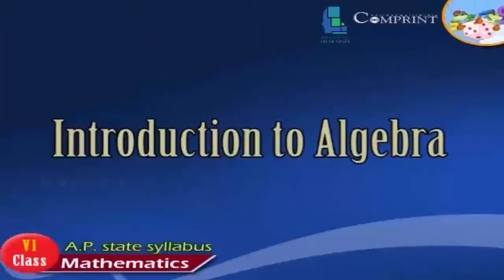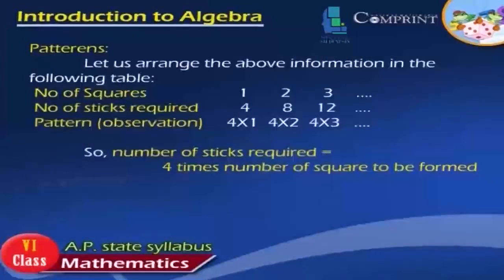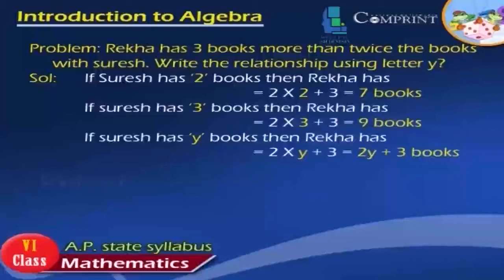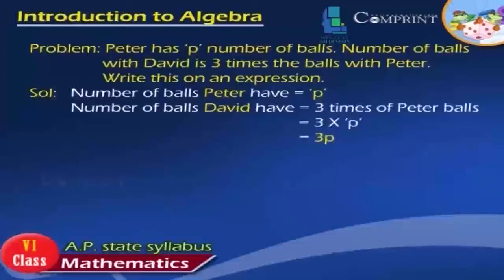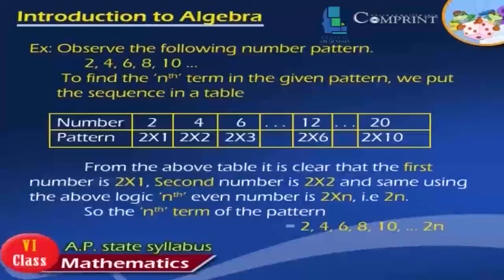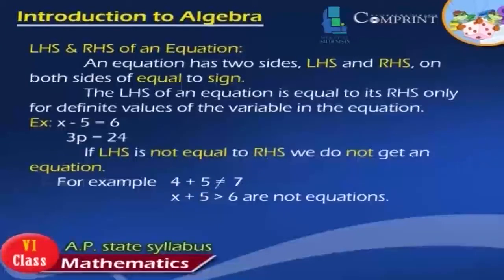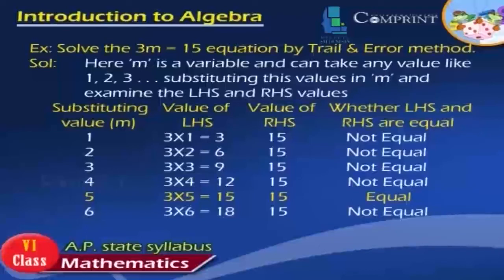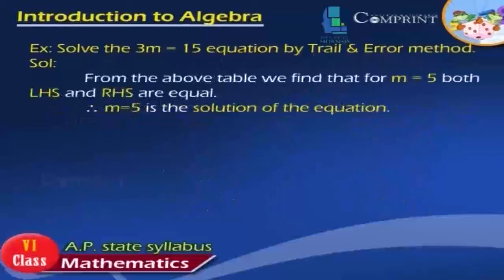6th Class || English Medium || Maths || Introduction To Algebra|2020 New Syllabus Digital Teacher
6th Class || English Medium || Maths || Introduction To Algebra|2020 New Syllabus  Digital Teacher
Introduction To Algebra, 6thth Class Maths Studies, English Medium. AP And Telangana State Syllabus Online by Digital Teacher